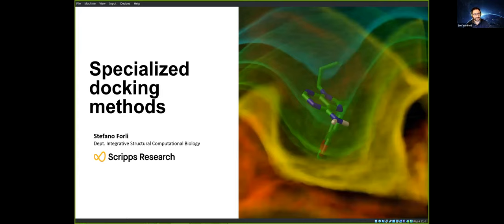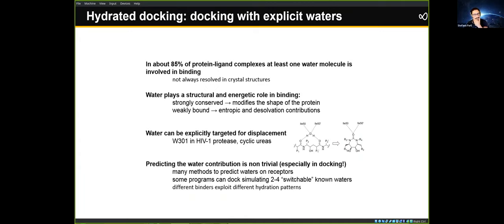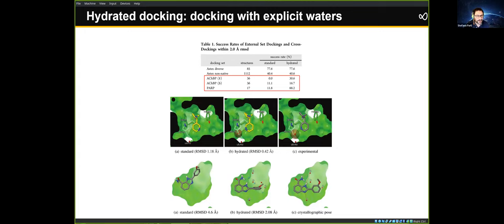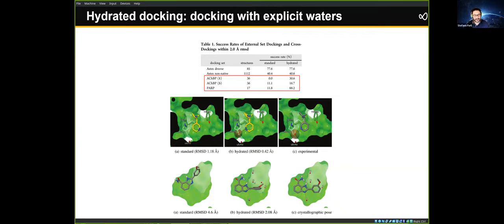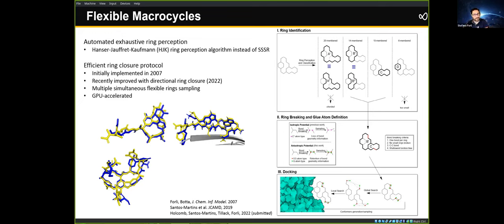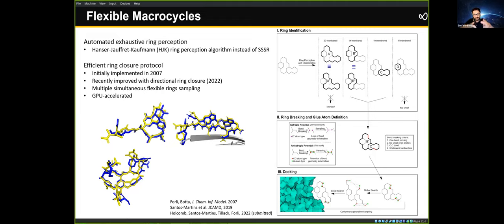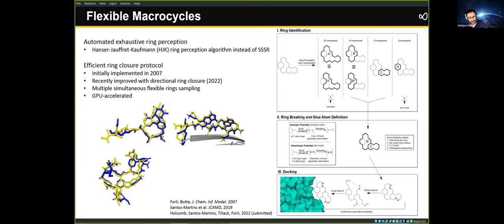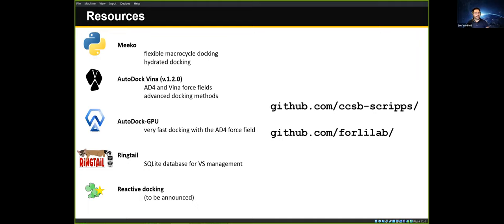AutoDock Specialized Docking Methods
Talk by Sefano Forli (Scripps) recorded on 21 September 2022 at the CCPBioSim Training Week.